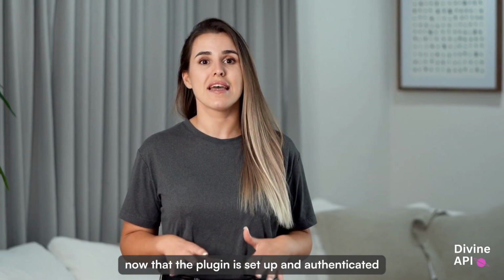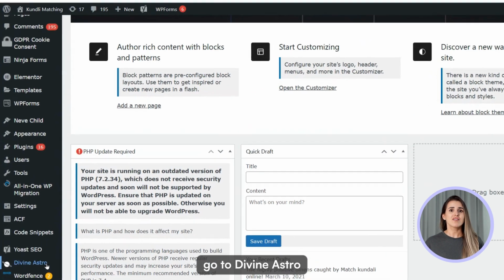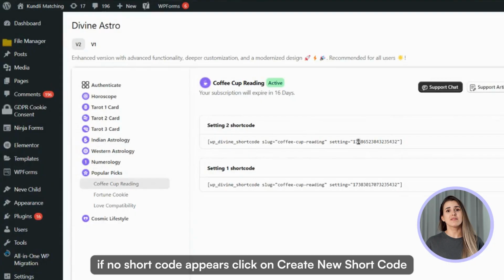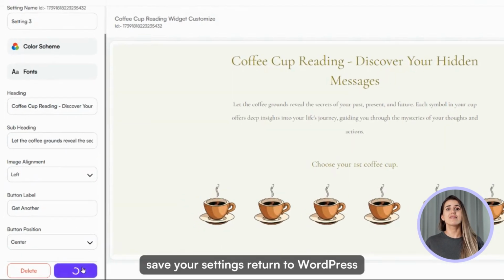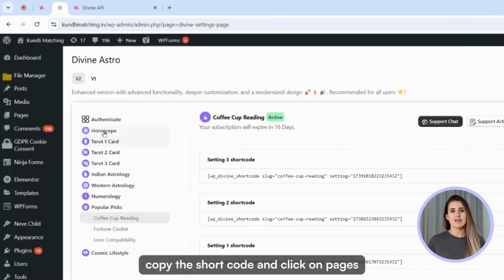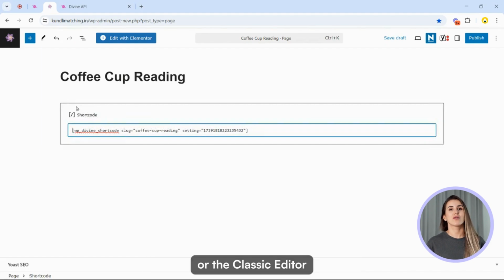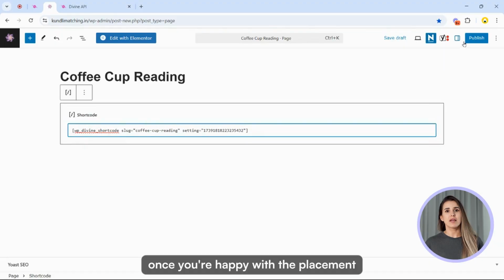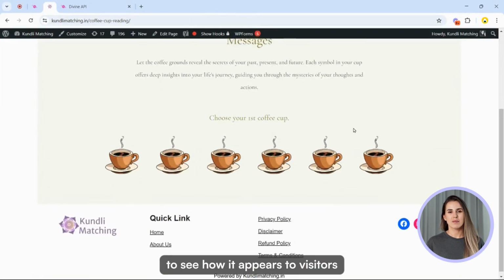Coffee Cup Reading Widget | Divine Astro WordPress Plugin | Divine API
In this step-by-step tutorial, we’ll guide you through installing, setting up, and customizing the Coffee Cup Reading Widget using the Divine Astro WordPress Plugin. This widget allows you to display interactive coffee cup readings on your website, offering mystical insights to your visitors.

🎯 What You’ll Learn:
 ✔️ How to embed the Coffee Cup Reading Widget using shortcodes
 ✔️ How to customize the widget’s design, colors, fonts, and layout
 ✔️ How to preview and publish the Coffee Cup Reading Widget for your visitors